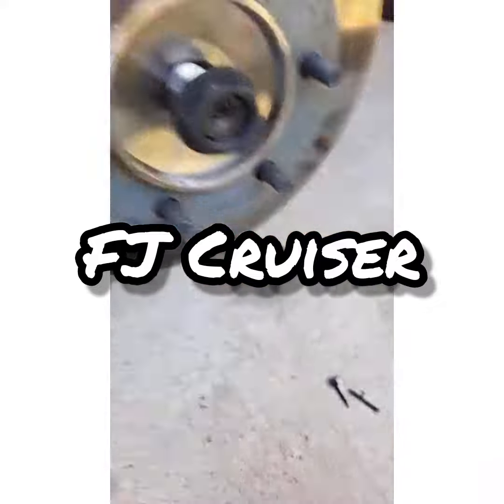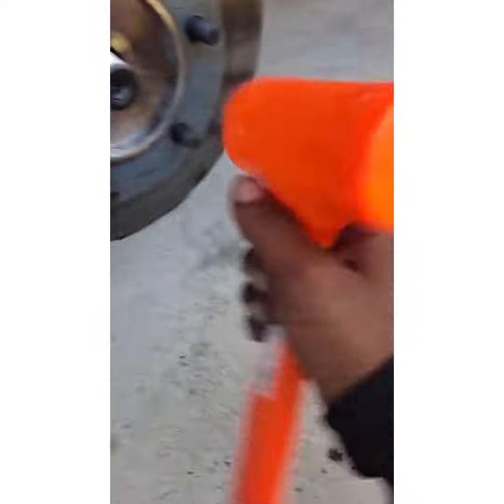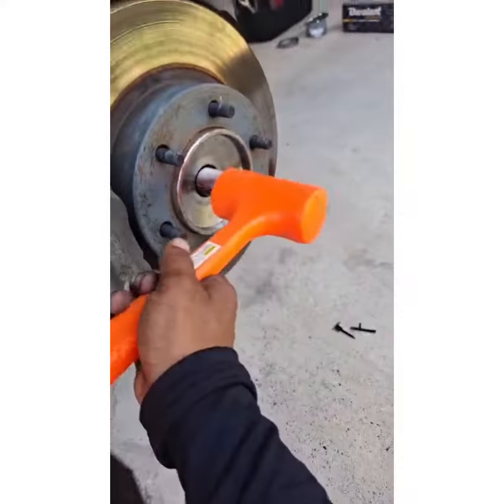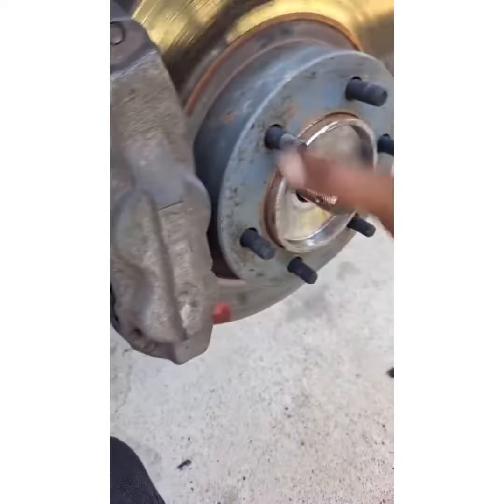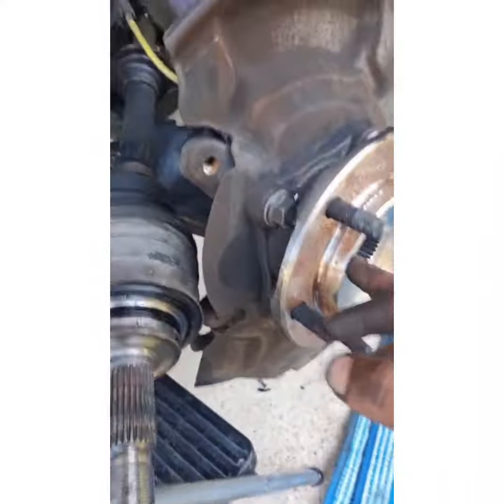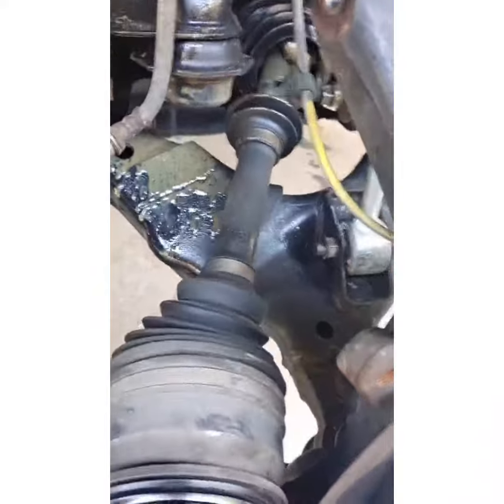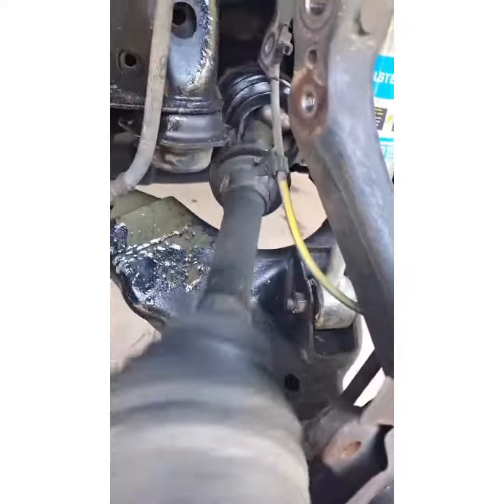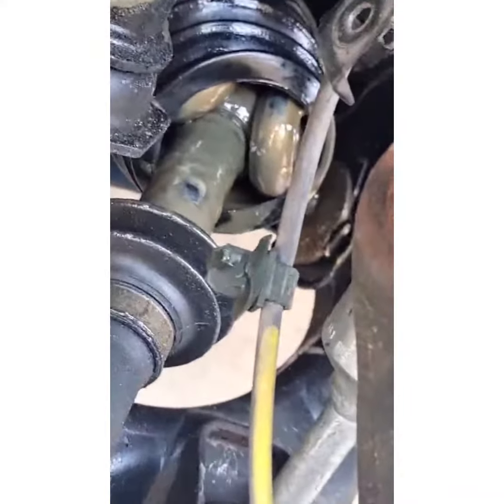FJ Cruise Axle Replacement Overlook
Go listen to all the uplifting music on pandora. Spotify, YouTube. I tunes. Anywhere music is streaming.
   Search( Puro Vino)